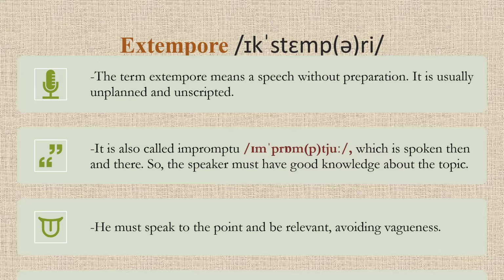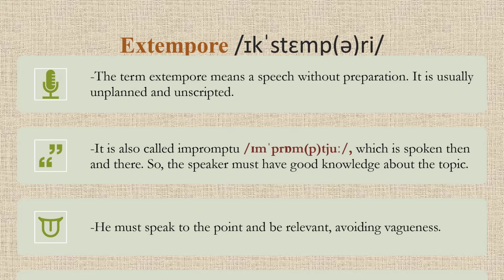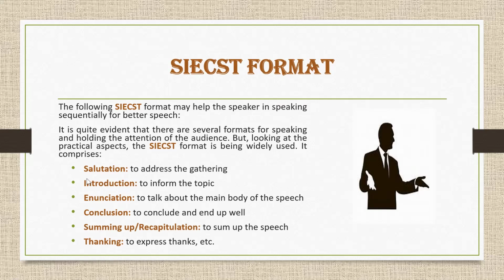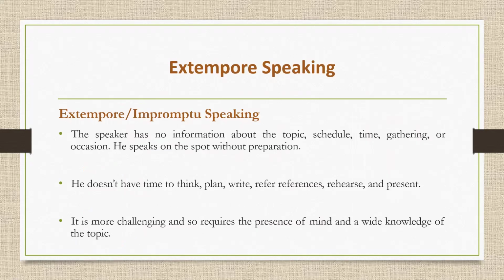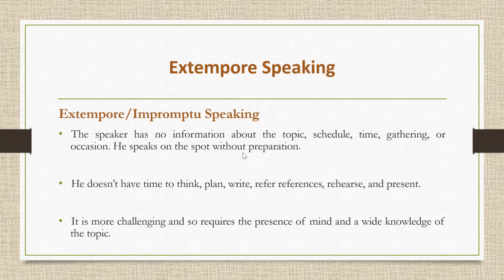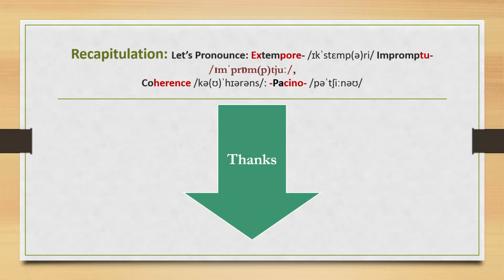Dr. R.N.Tiwari: Extempore and Normal Public Speaking: Video#75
This video is about communication. Please go through it.